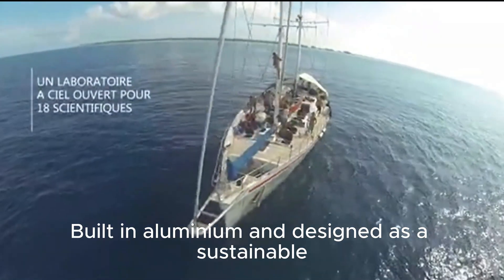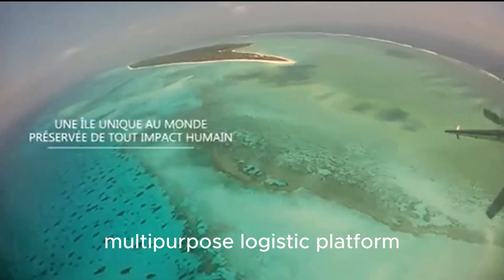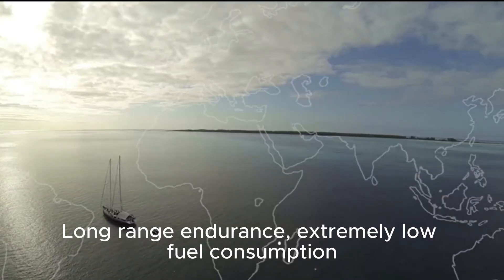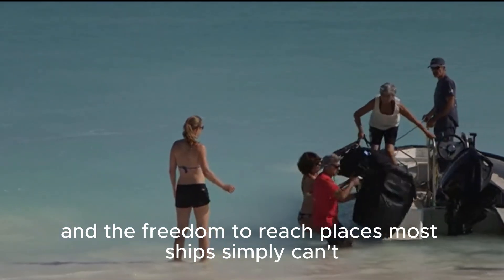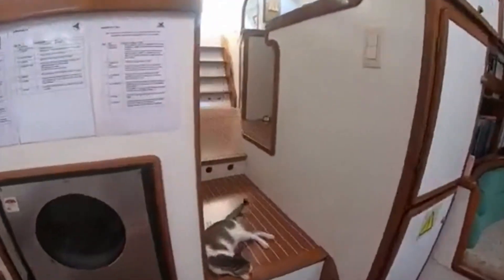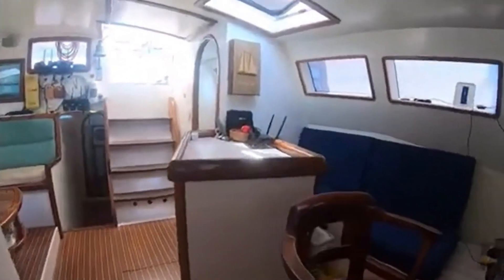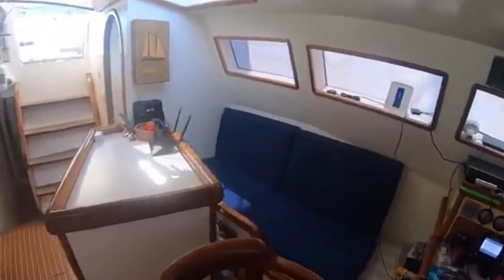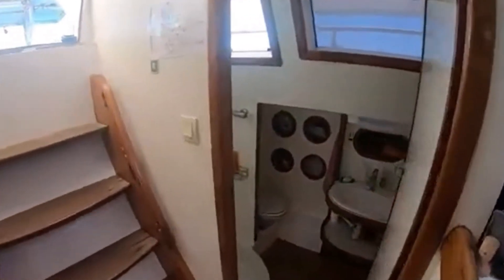28 m aluminium expedition sailboat "Antsiva" for sale by Skippern Yachts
The 28 m aluminium expedition sailboat "Antsiva" is now for sale by Skippern Yachts.

Asking 1.8 mill EUR ex VAT

Meet ANTSIVA, the 28-meter oceanographic sailing vessel that has shaped scientific exploration across the Indian Ocean for more than two decades. From the Mozambique Channel to the untouched archipelagos of Europa, Juan de Nova and the Glorieuses, she’s been the trusted platform for 51 missions and over 200 embarked scientists.

Built in aluminium and designed as a sustainable multipurpose logistic platform, ANTSIVA delivers what few vessels can: long-range endurance, extremely low fuel consumption, and the freedom to reach places most ships simply can’t.

🌊 KEY FEATURES
• 28m LOA · 7.2m beam · Shallow-draft versatility
• Autonomy of 6,000+ miles — built for 10–40 day expeditions
• Cruising at 9 knots under sail + auxiliary engine
• Up to 10 scientists or explorers accommodated in comfort
• 20 m² modular laboratory, up to 10 tons of gear capacity
• Hyperbaric chamber, compressors, full dive support
• Advanced research suite: multibeam echosounder, underwater drone (60m), satellite comms, AIS, Iridium Go
• Aluminium construction for durability in remote regions

From coral reef studies to deep-field biodiversity missions and film production, ANTSIVA offers a level of independence and capability unmatched in her class. She is at home where charts fade, reefs rise, and science begins.

Ready to take over.

Video by owners.